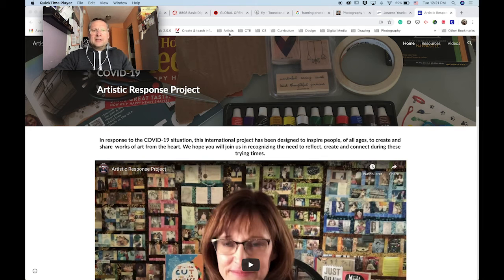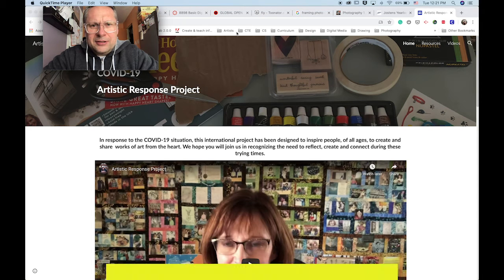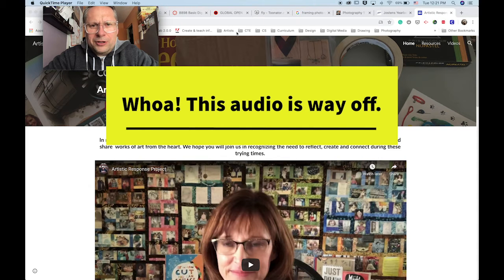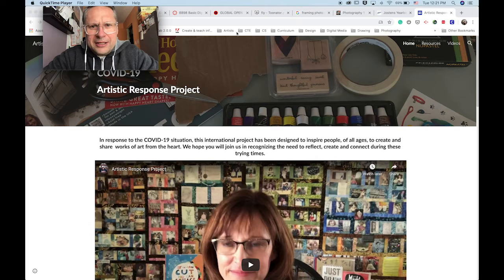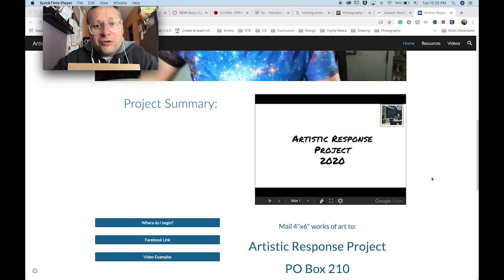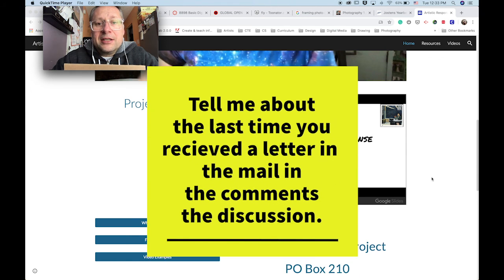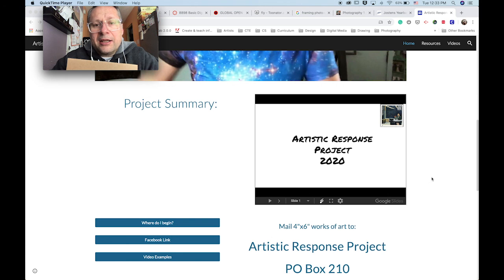Drawing Wk3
week three